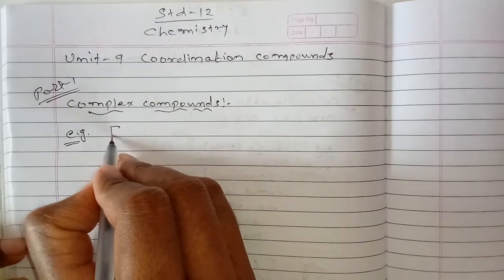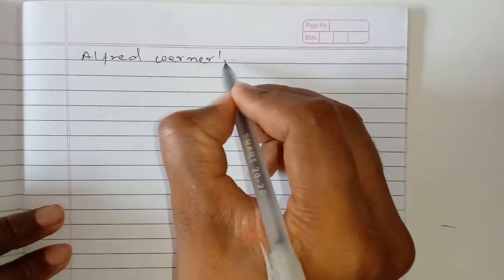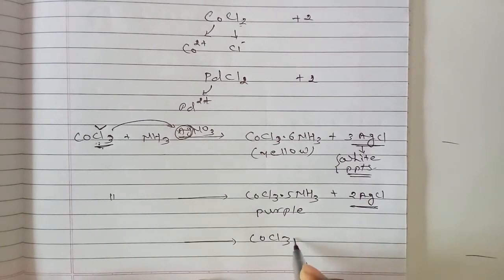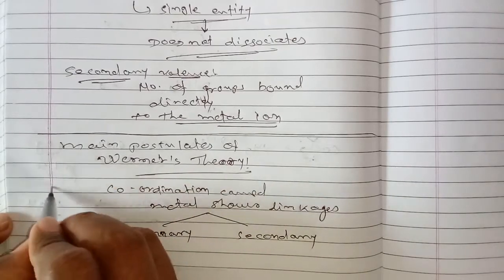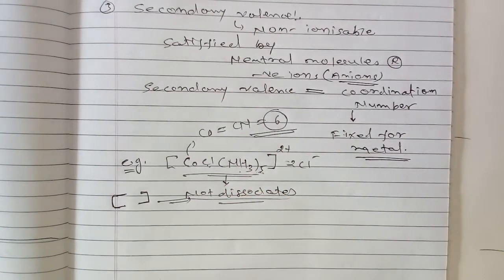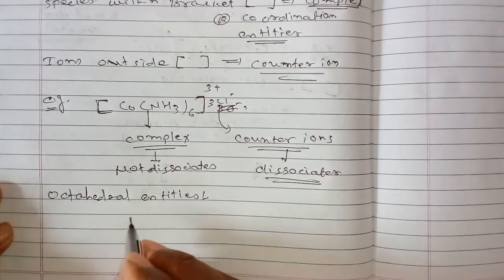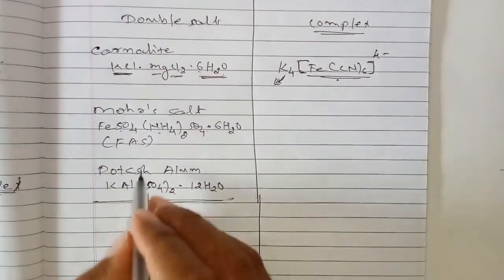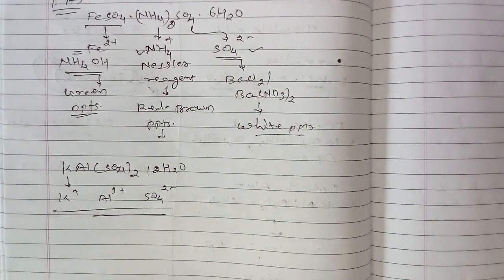Std 12 Unit 9 Coordination Compounds (Part 1)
Werner's theory of coordination compounds